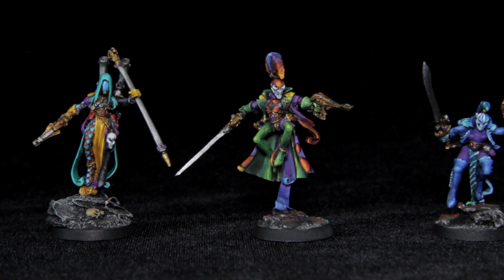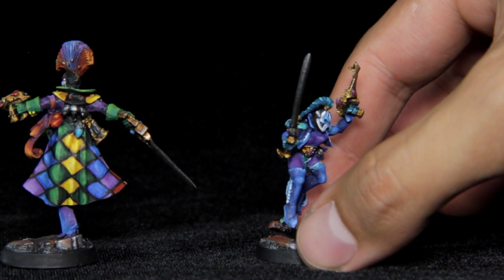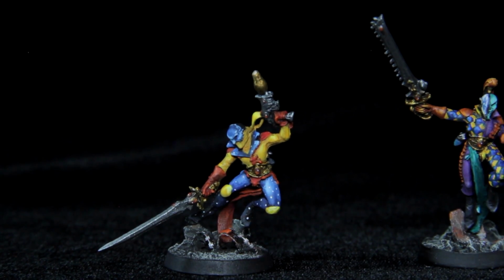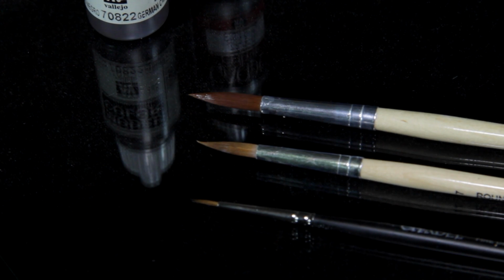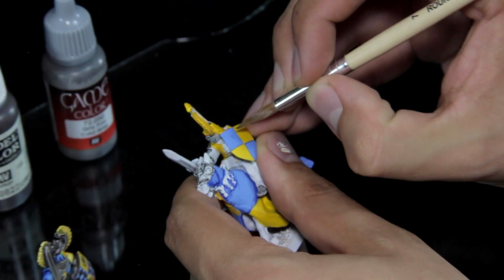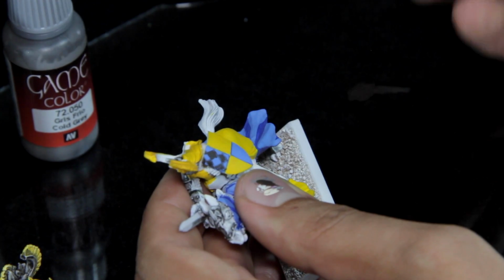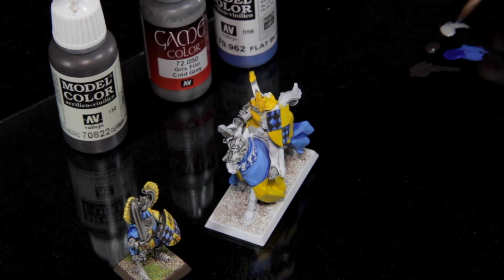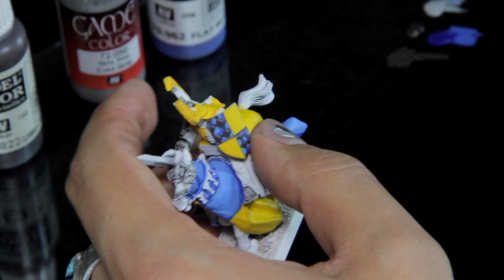One On One, Harlequins - Blue Table Painting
Mike gives some free hand pairing tips.